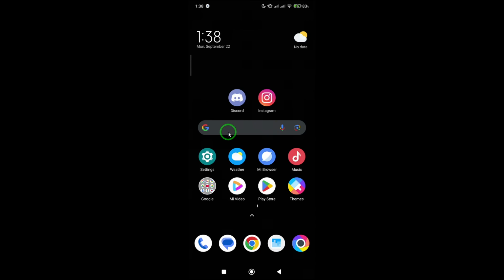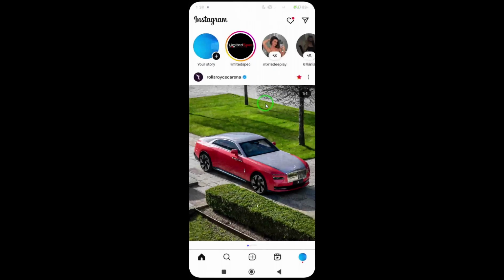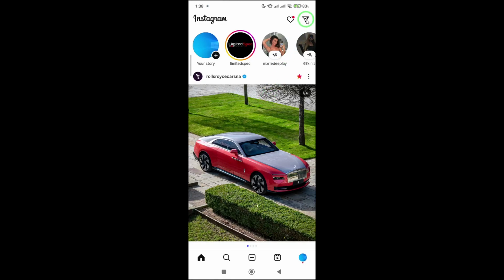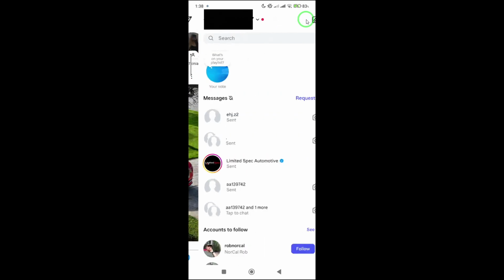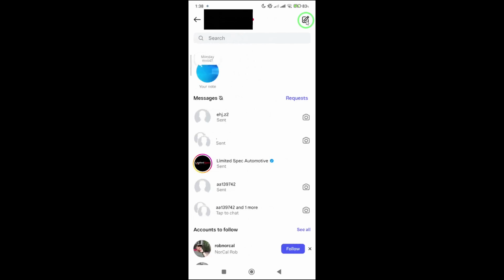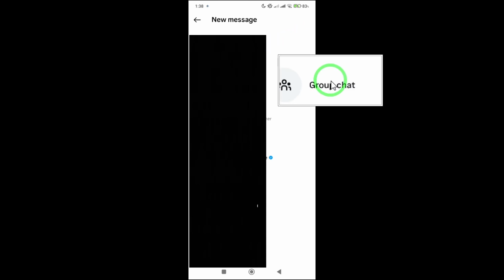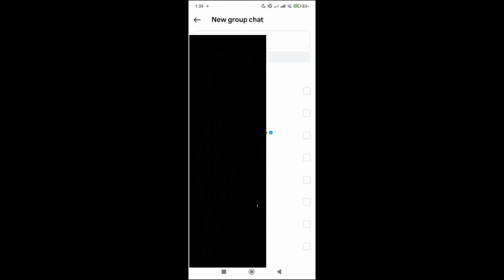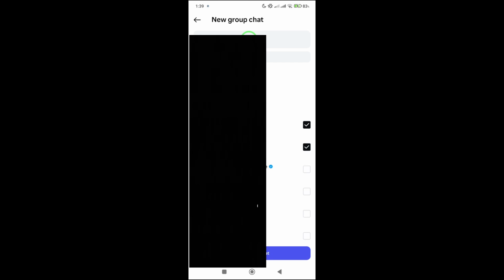How To Create A Group On Instagram (Updated)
Learn how to create a group on Instagram with this quick and updated step-by-step tutorial. Follow along and set up your first group chat in just a few taps.

1. Open Instagram and tap the Messenger icon at the top to go to Direct Messages

2. Tap the new message icon (pencil and paper) at the top right

3. Tap on Group chat

4. Select multiple people you want in the group, then enter group name

5. Tap Create group chat-

Chapters:
00:00 Intro
00:12 Soultion
01:05 Outro